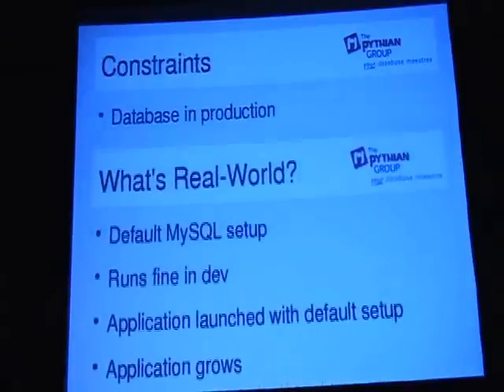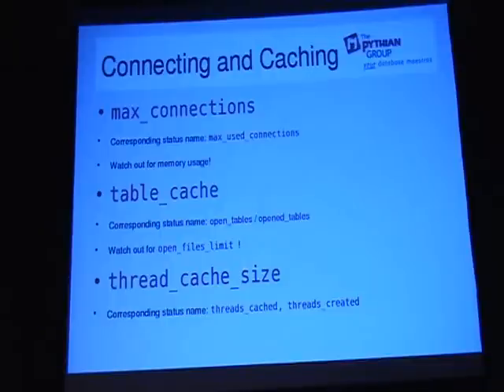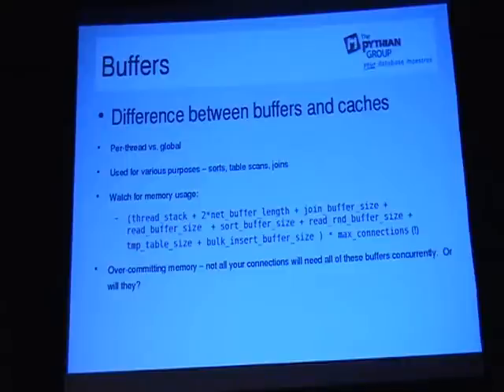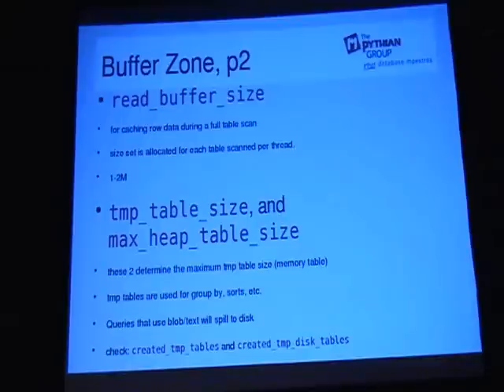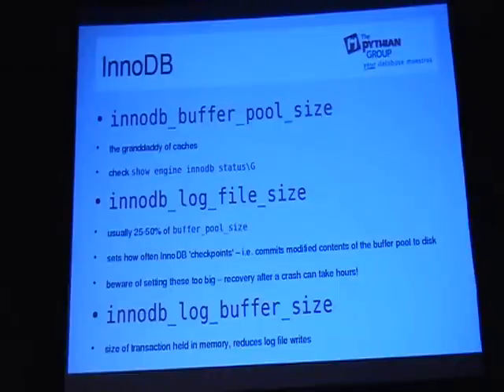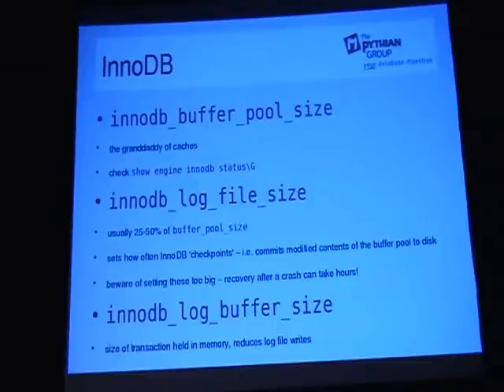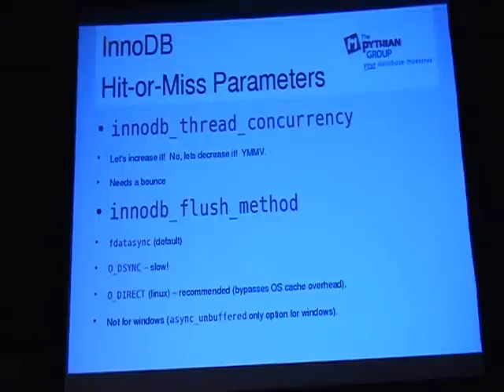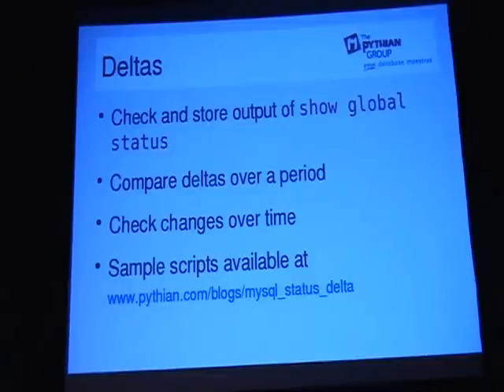Real-world MySQL Tuning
The Pythian Group's Raj Thukral presents Real-world MySQL turning.

MySQL is easy to set up, but default configurations need to be tweaked to suit the specific application and hardware. Learn how to get the most out of your MySQL database, what can be tuned, and how simple configuration changes can extract huge performance gains for your application.